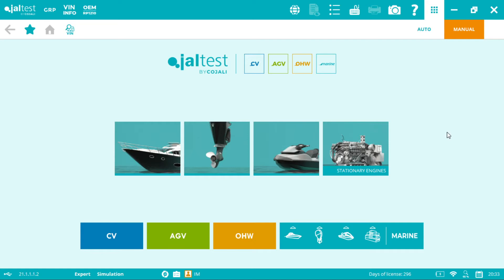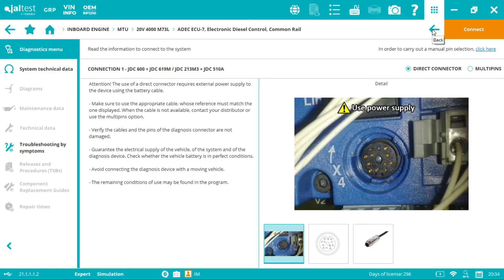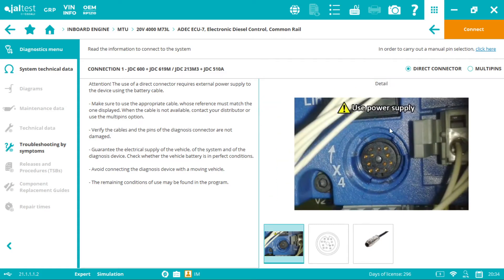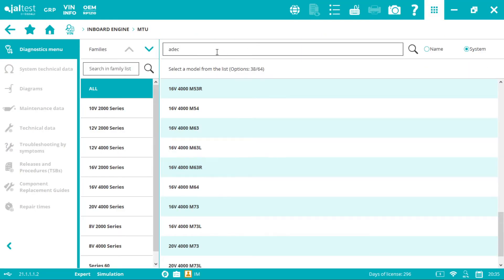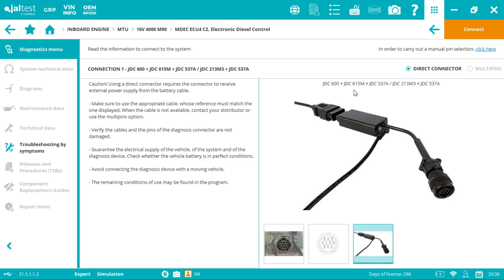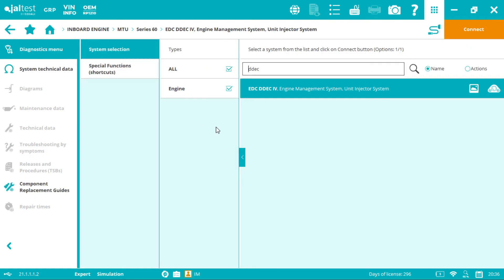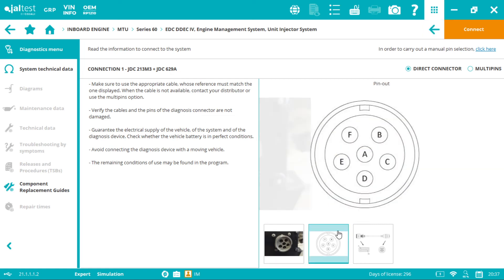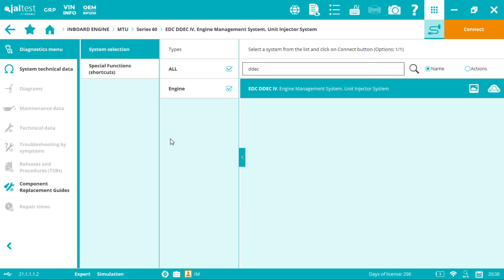JALTEST VLOG | How to connect to MTU marine engines: ADEC, MDEC & DDEC ECMs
MTU marine, Inboard & Stationary engines, has different types of ECMs: ADEC, MDEC & DDEC. Follow this vlog to know how to identify and conncet to all MTU engines. Jaltest Marine guides you through the process!